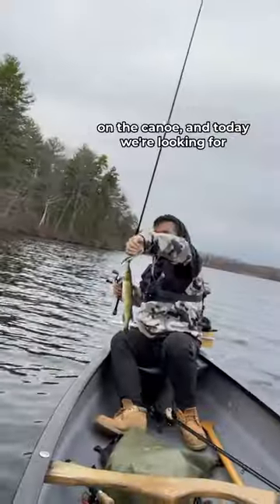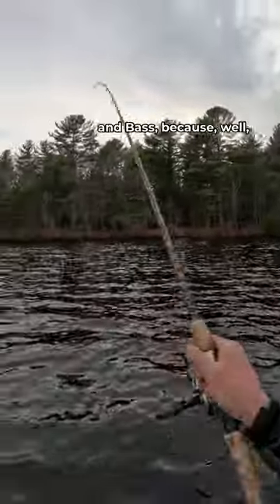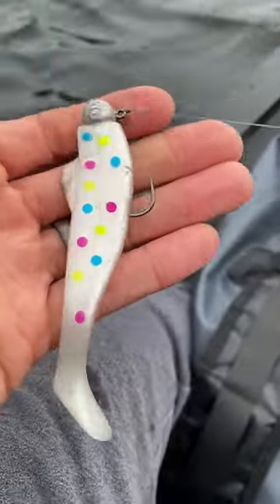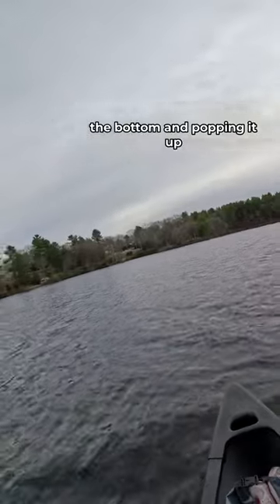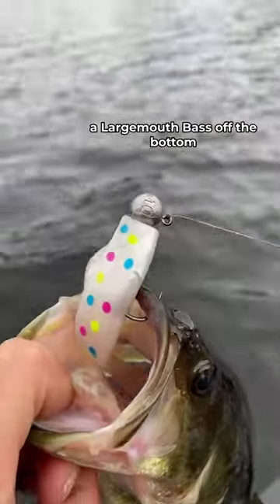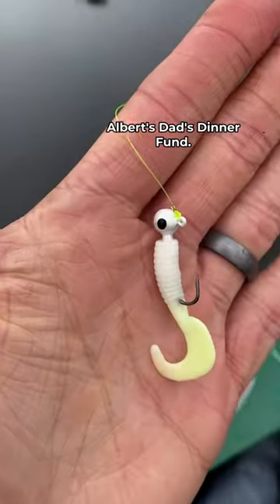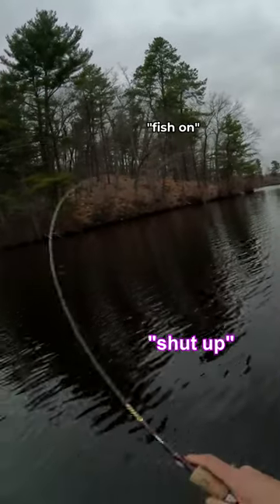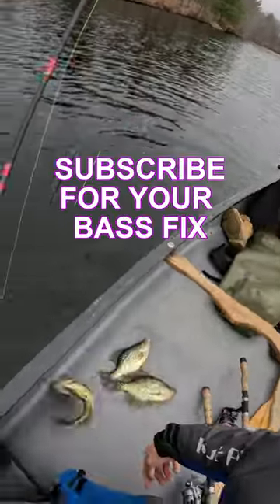my friend's Dad wanted Fish for Dinner